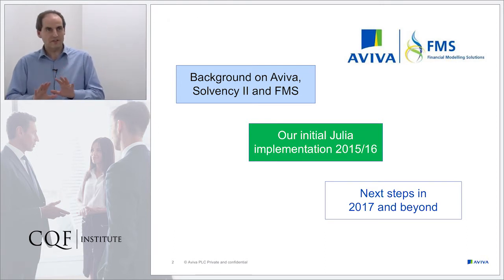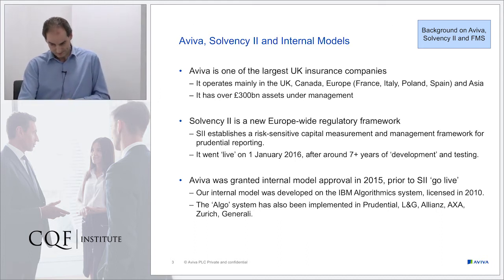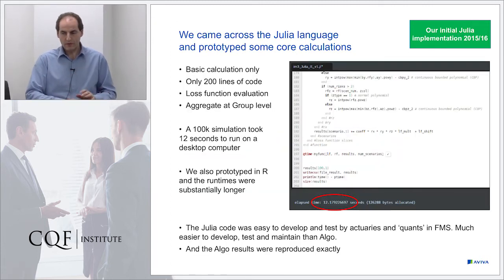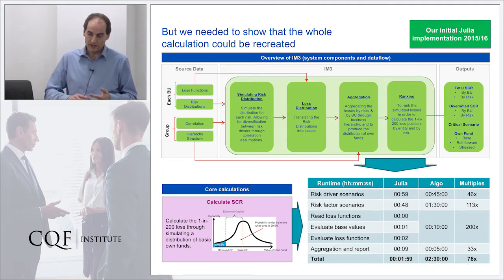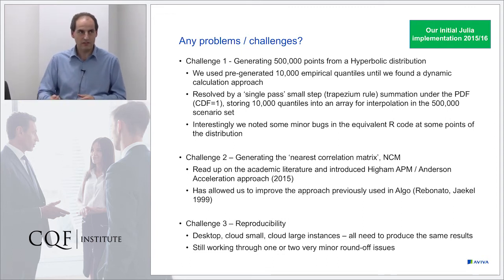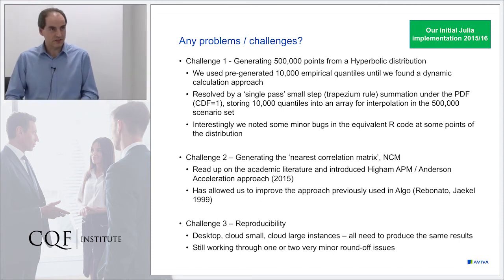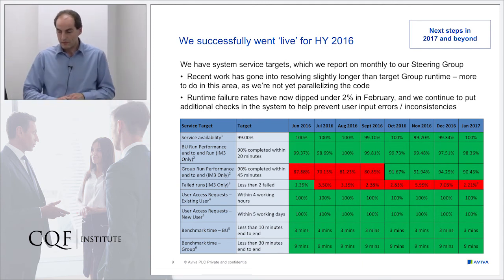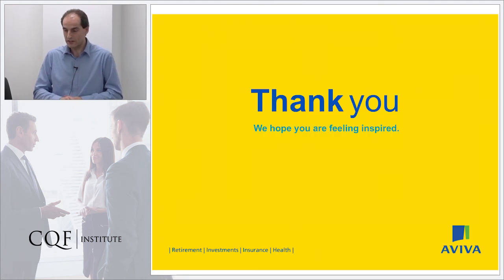Solvency II Compliance Models in Julia at Aviva | Tim Thornham (Full Talk)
Tim Thornham, who leads Aviva's financial modelling solutions team, explains how the UK insurer replaced a vendor platform with Julia for its Solvency II internal model. He covers the risk-scenario simulations and capital calculations involved, and how a 200-line Julia prototype turned 40 minutes into 12 seconds. He also discusses the challenges of sampling distributions and running at scale, the system in production across the Aviva group, and plans for credit risk next. Recorded at Julia Day London.

In this video:
• Aviva and the Solvency II internal model
• Frustrations with the previous platform
• Why Julia, and the prototype results
• Running the whole calculation in production
• Challenges and next steps